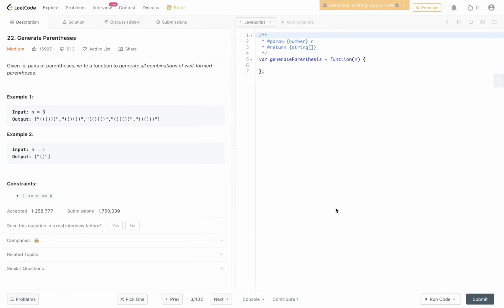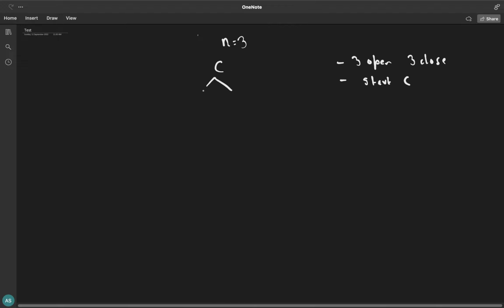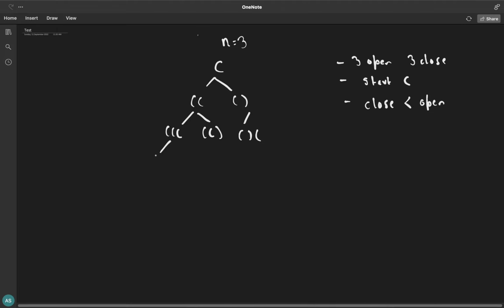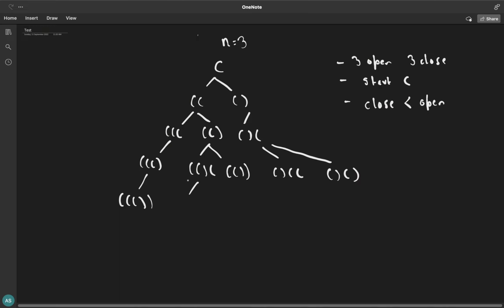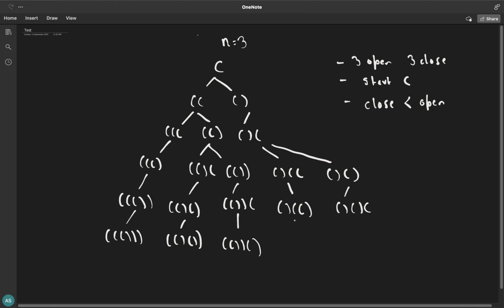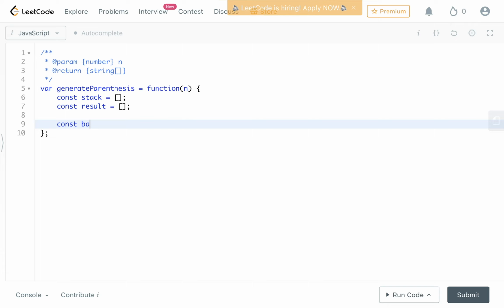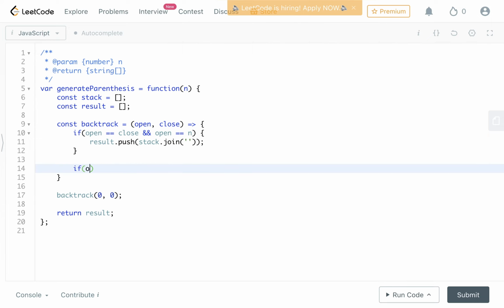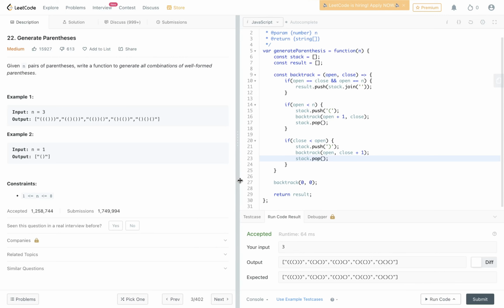Generate Parentheses- Leetcode 22 - JavaScript || Backtracking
In this video, we are going to solve the generate parentheses problem on leetcode in JavaScript

Timestamps:
00:00 Read the problem
00:41 Drawing Explanation
07:22 Coding Explanation